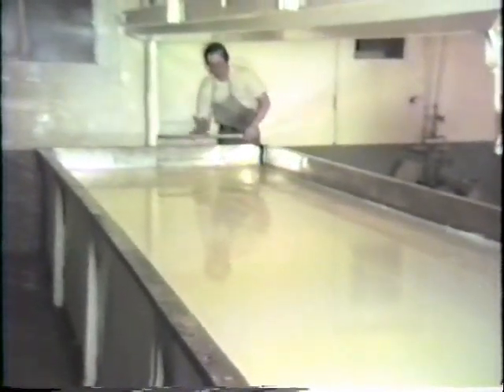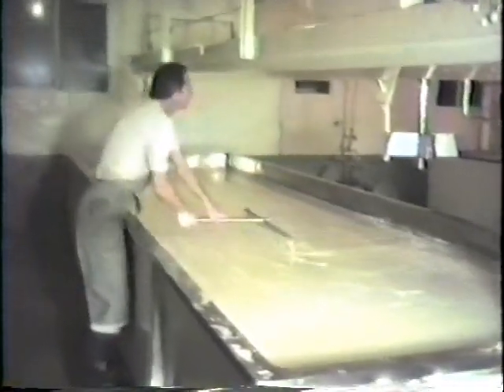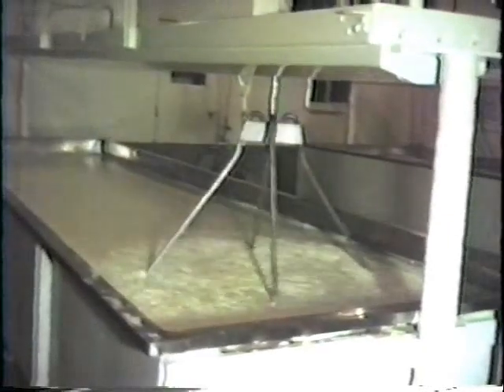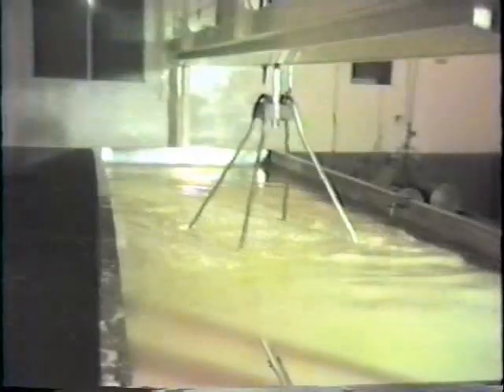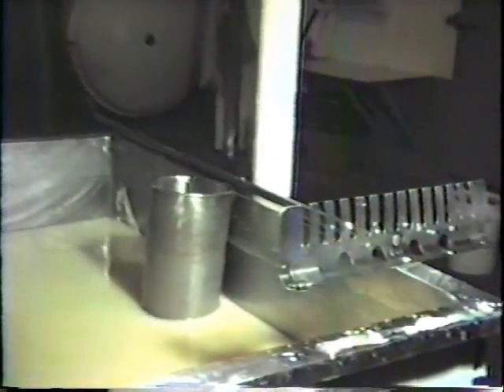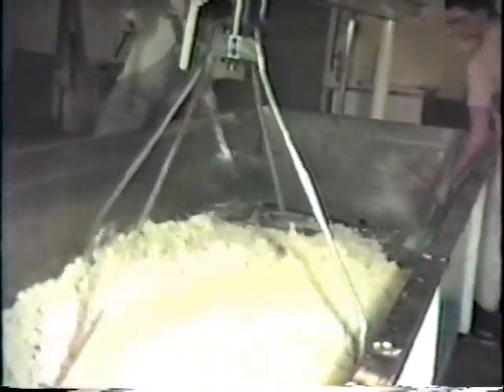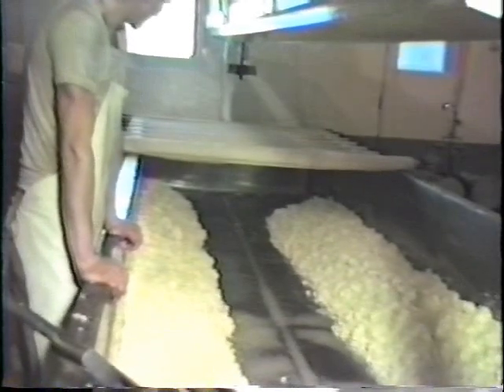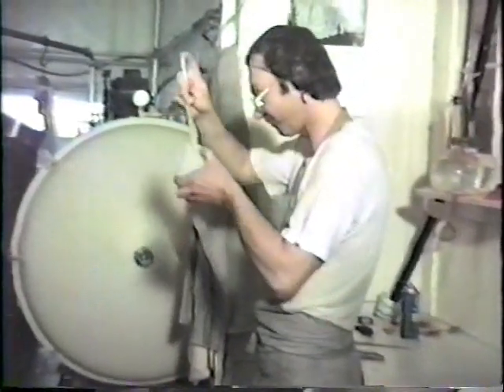Wellburn Cheese Making - Chapter 2 of 5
Making Raw Milk Cheddar Cheese at a small, 100+ year old cheese factory in 1989. Factory no longer operates, but did produce 1-ton of cheese, every other day. The Blanchard-Nissouri Cheese Factory was located near the Hamlet of Wellburn, Ontario, Canada - about a 20 minute drive, north east of London, Ontario.